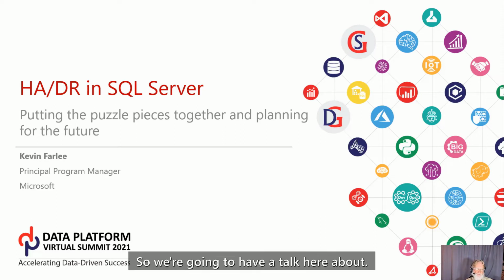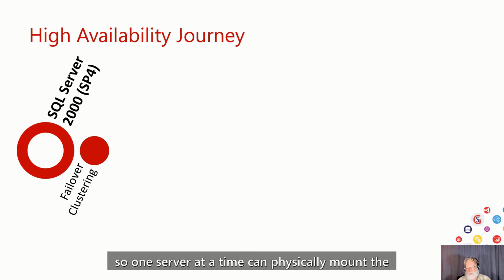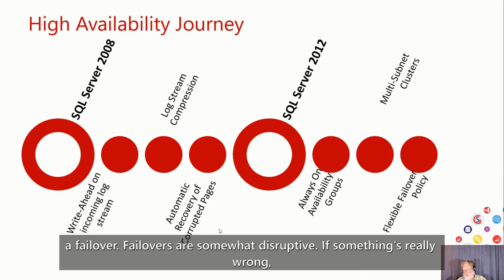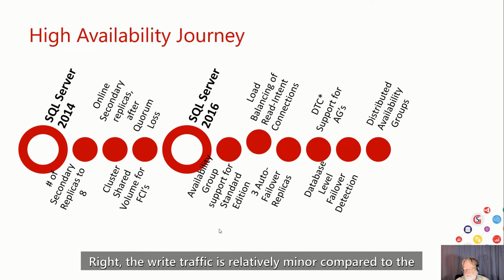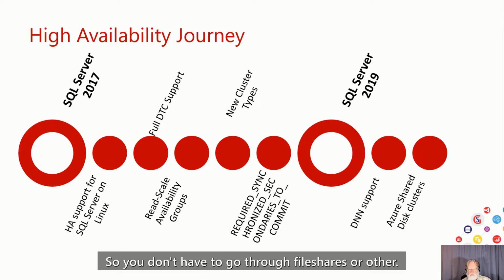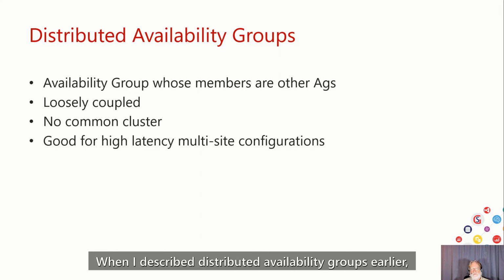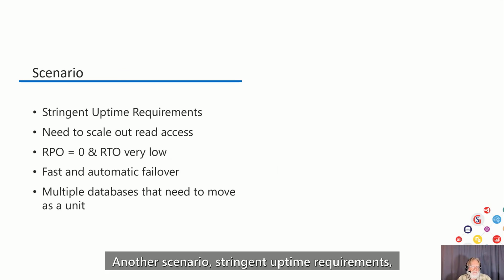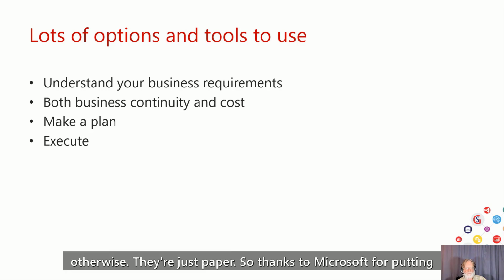Understanding and designing HA/DR solutions in SQL Server by Kevin Farlee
Understanding and designing HA/DR solutions in SQL Server by Kevin Farlee at Data Platform Virtual Summit 2021